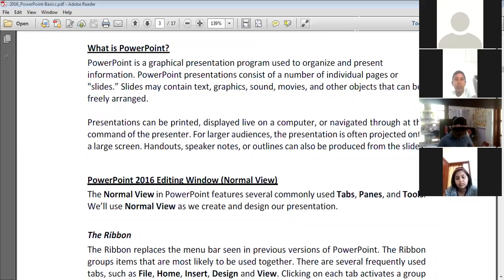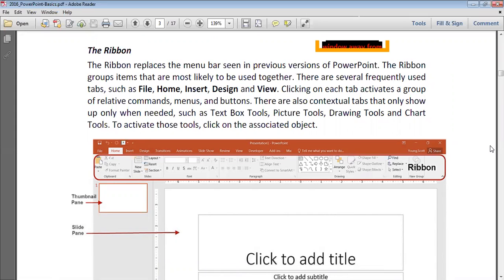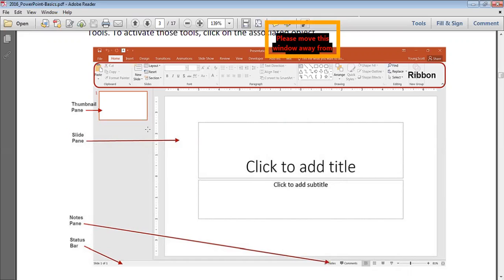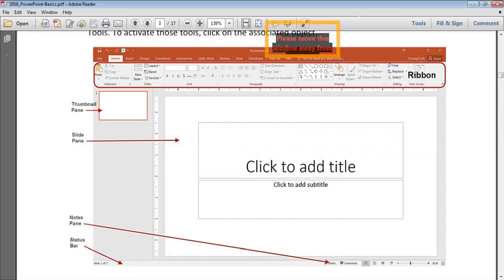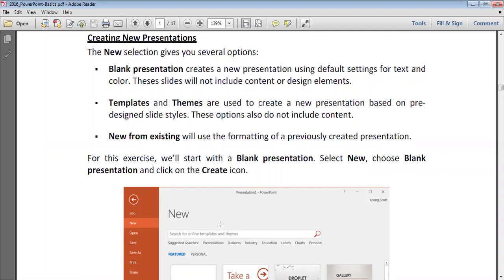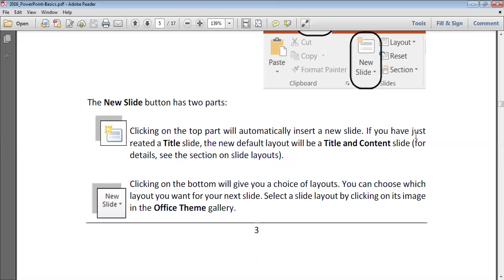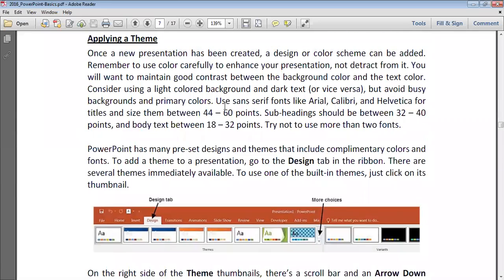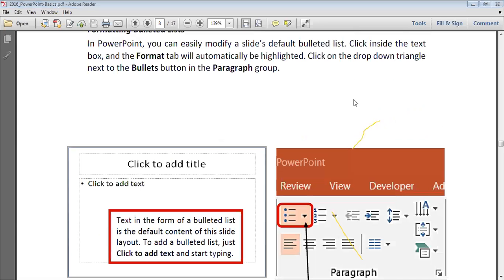Introduction to PowerPoint 2016 for Grade 4 by BJ 2020